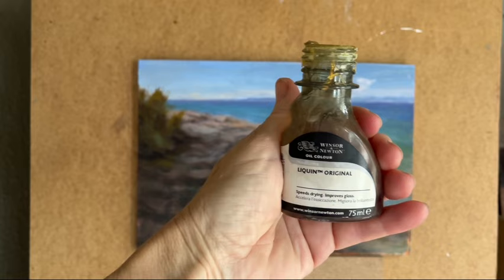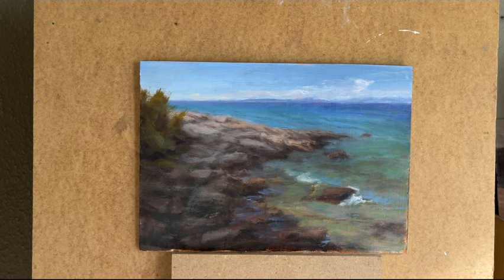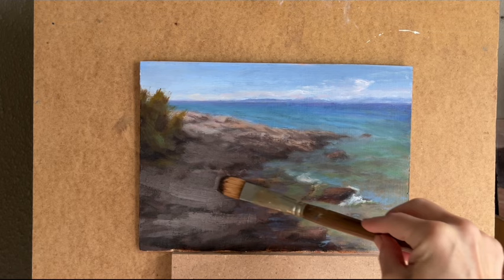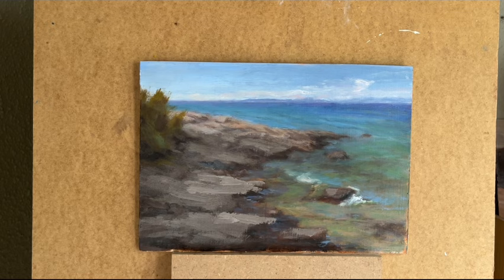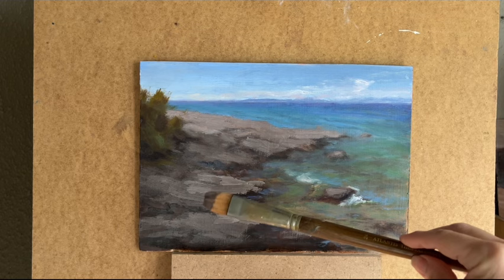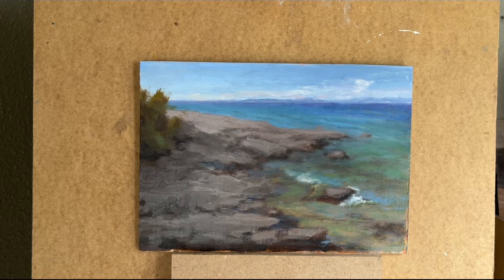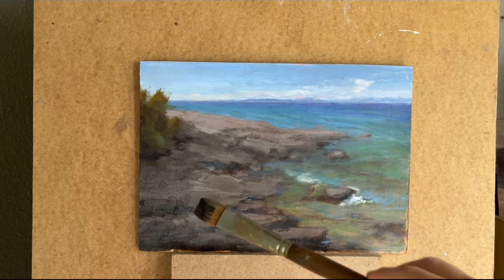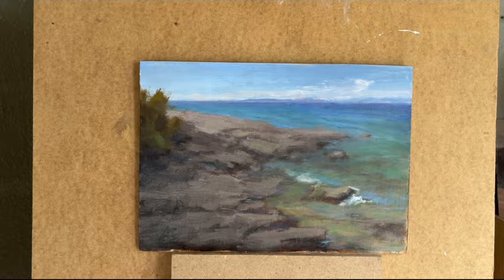Avoid THIS Mistake: How To Paint GREAT Rocks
In this Quick Tip tutorial, I tackle a common painting pitfall head-on: the dreaded "potato rocks" syndrome. Ever been overwhelmed by a sea of round, potato-shaped rocks in your reference photos, only to end up with a cluttered mess on canvas?

That's exactly what I did in this painting.

Learn how to break free from the potato trap and elevate your seascape paintings to greatness! Here is a super simple solution for tackling those potato rocks to create a dynamic design to your painting.